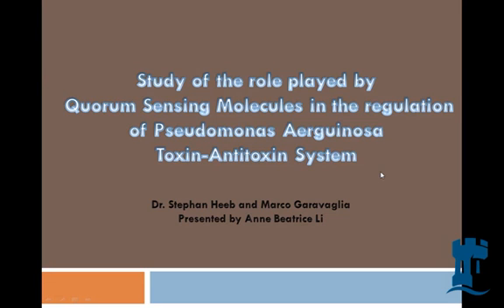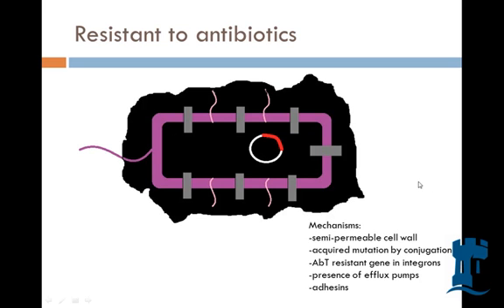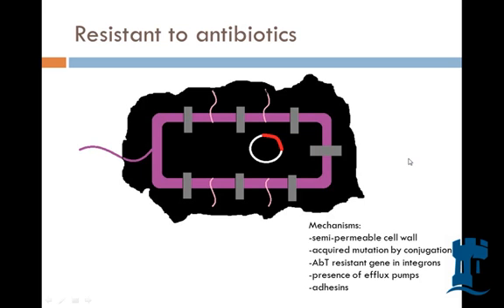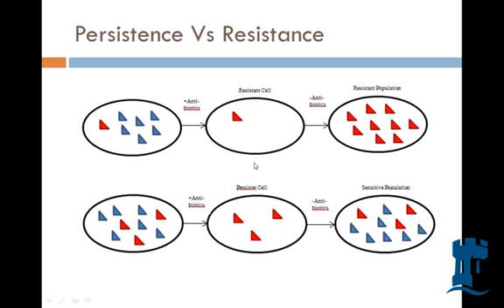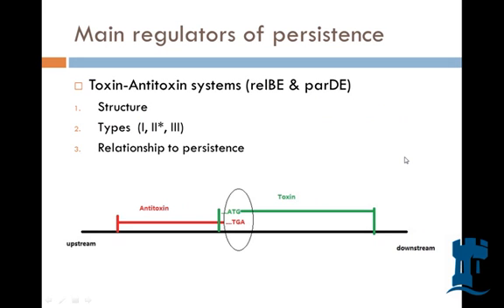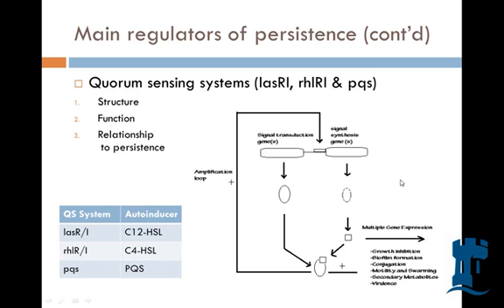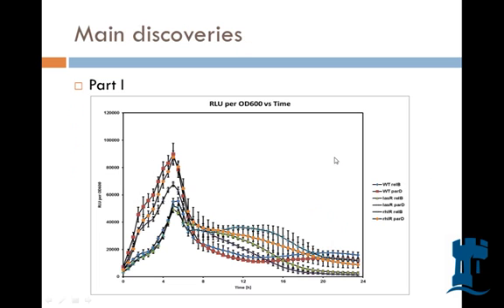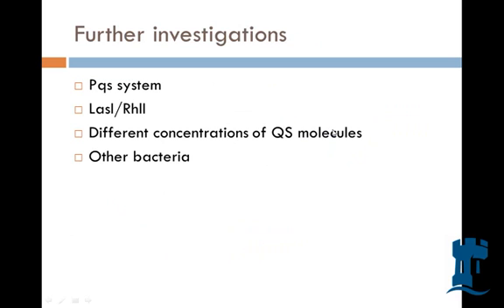Anne Li - Do quorum sensing systems control toxin-antitoxin systems?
Study of the role played by quorum sensing molecules in the regulation of Pseudomonas aeruginosa toxin-antitoxin systems
Undergraduate research talk at BCUR14